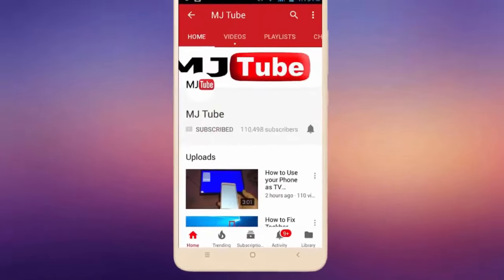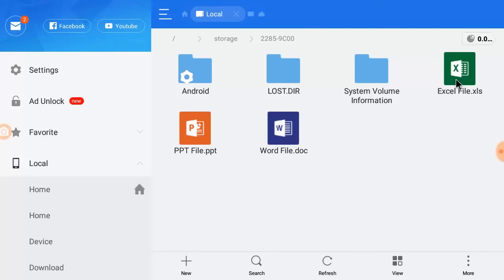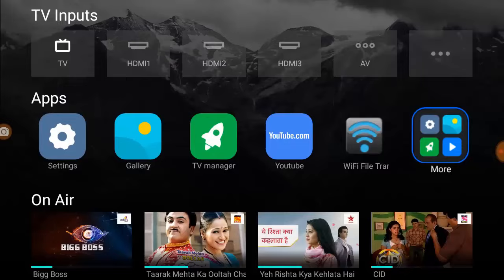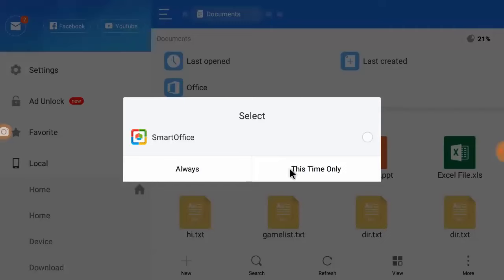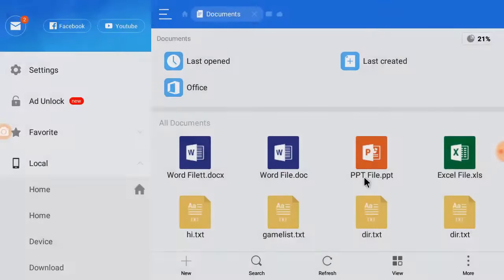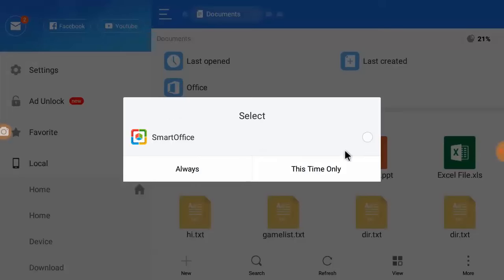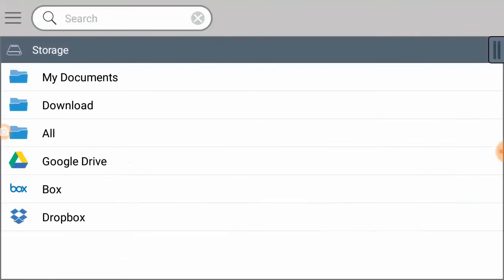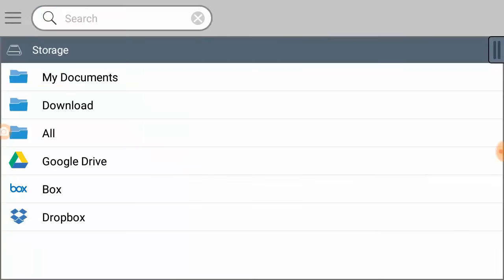How to Open & Edit MS Word, Excel & PPT File in Smart TV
Best MS Office App for Smart TV

WPS Office, Polaris Office, OfficeSuite, Docs To Go, Microsoft Word Excel PowerPoint, Google Drive, Quip, SmartOffice,